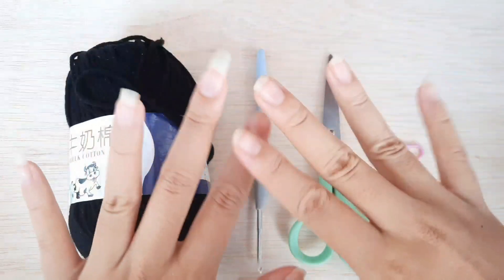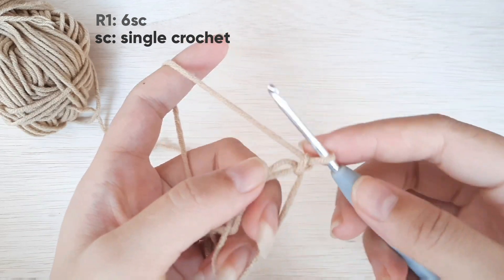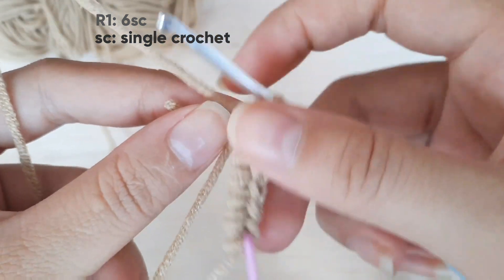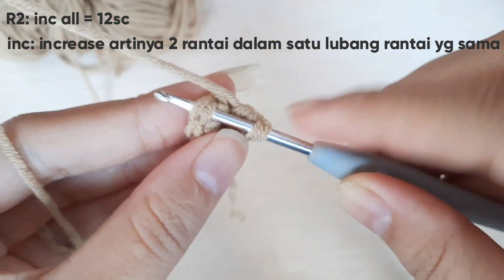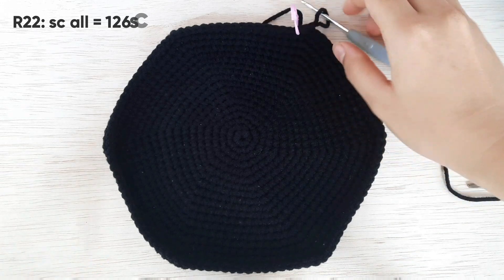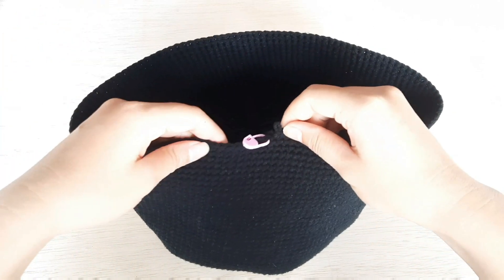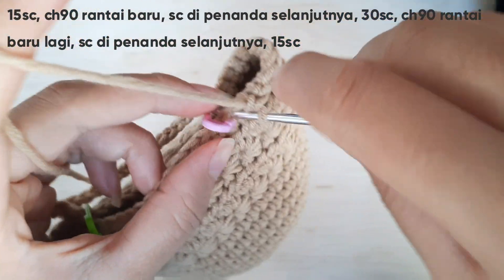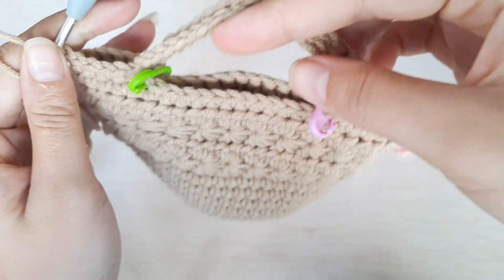Tutorial Merajut Tas | Crochet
happyknitbyCit sudah buka toko online yaaa, silahkan di cek, terimakasihhhh 🥰🥰

utk benang dan alat² rajut, tersedia di Shopee @KnittingbyCit Yarn